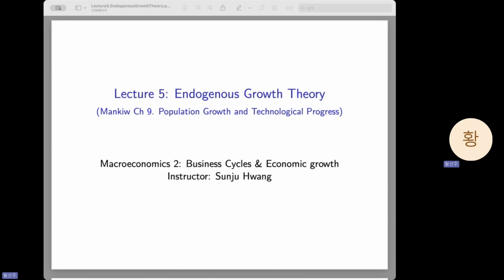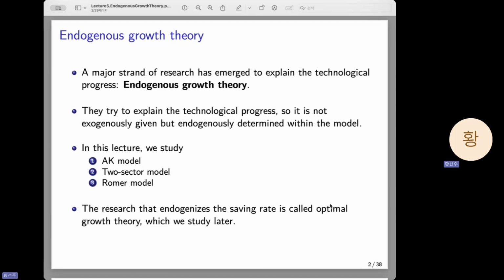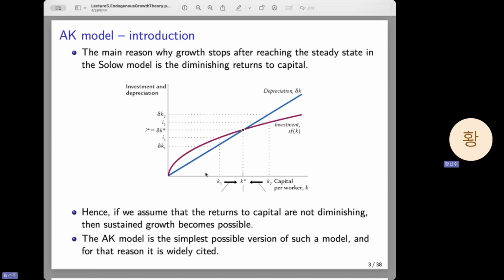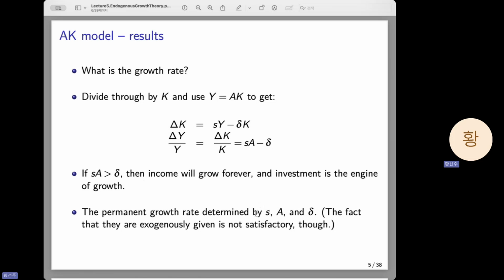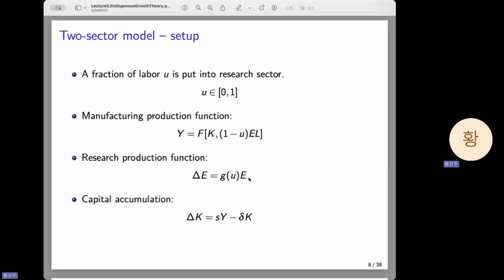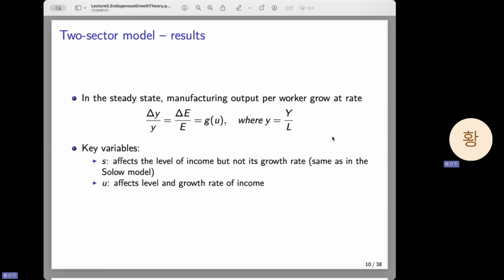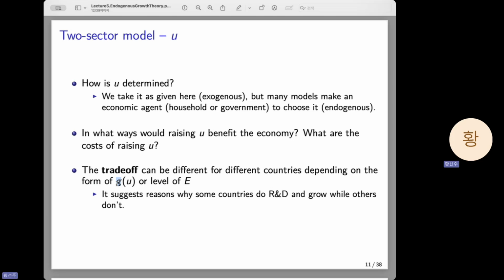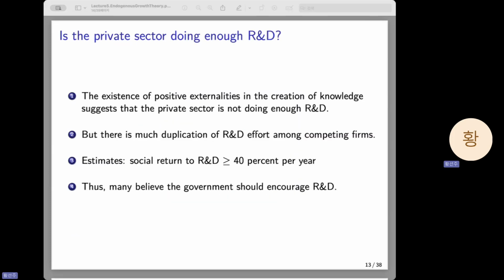2025년 10월 13일